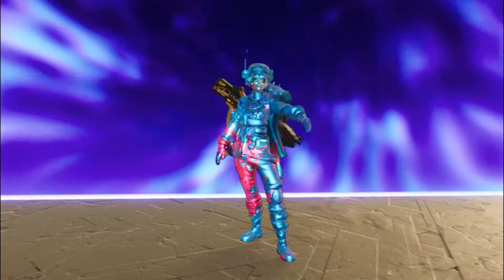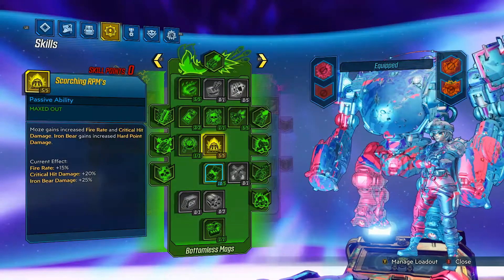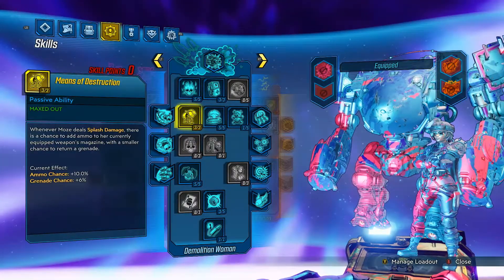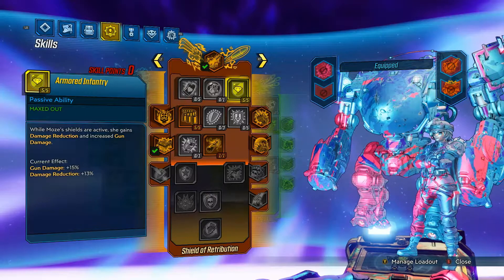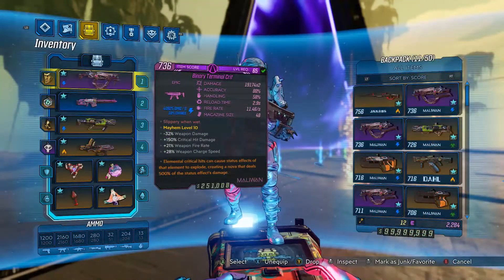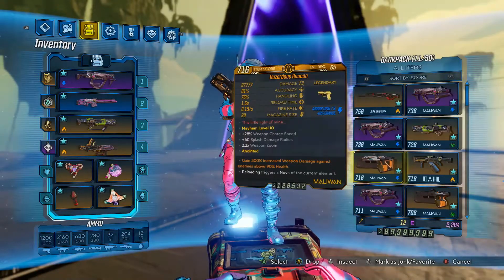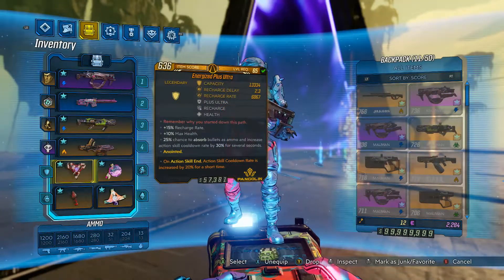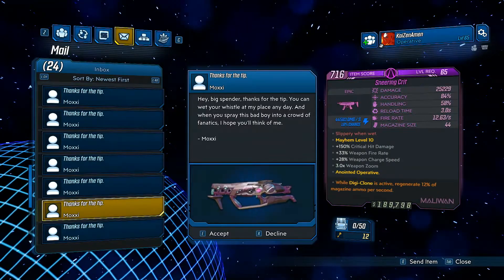Moxxi Master Moze | Mayhem 11 LVL 65 Crit/Hail Borderlands 3 Build (With PC Save File!)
After Gearbox decided to buff the Crit and Hail into the STRATOSPHERE, I had to make a build on it. So here's my Moxxi Master Moze build for Borderlands 3!

0:00​ Montage (Music: Sol's Theme | Guilty Gear XRD)
1:12​ Intro
1:18 Green Tree
1:43 Blue Tree
2:14 Orange Tree
2:26​ Action Skill & Augments
2:34​ Weaponry
3:14 Shield, Grenade, Class Mod, & Artifact
3:33​ Thank Y'all